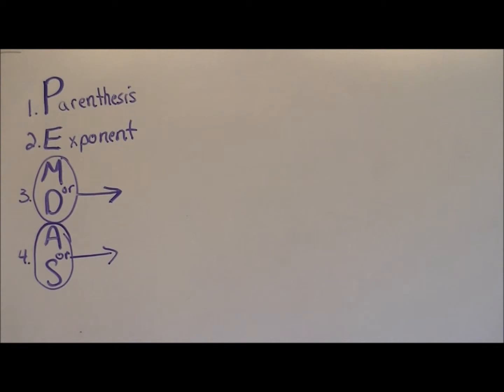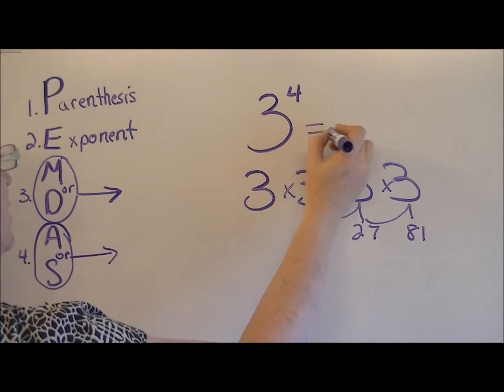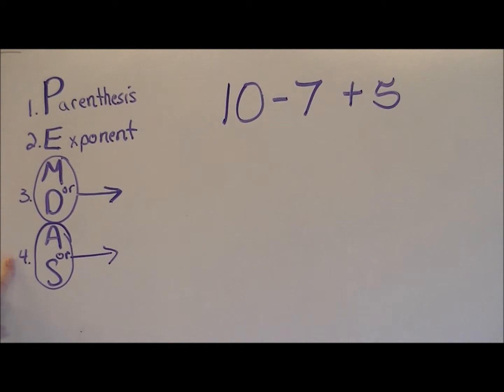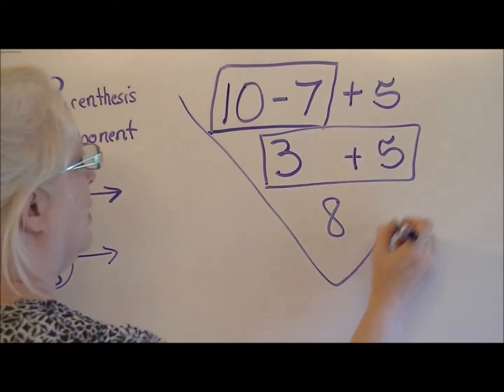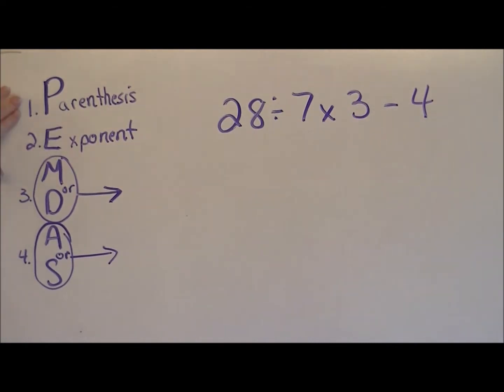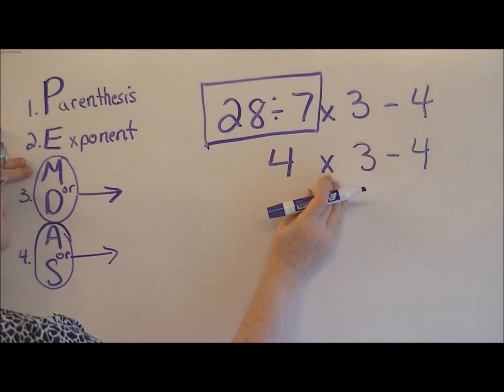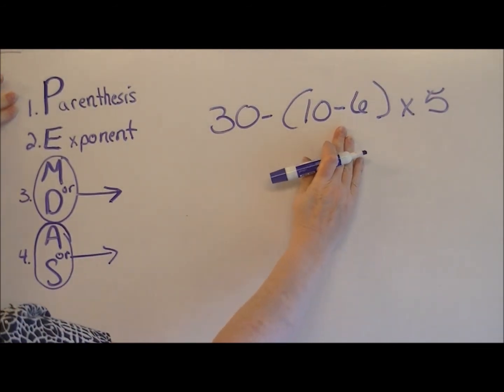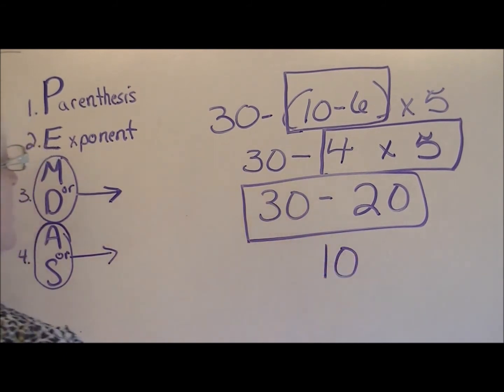Math Tutor Clips Order of Operations Part I